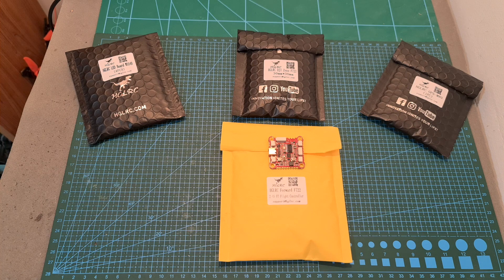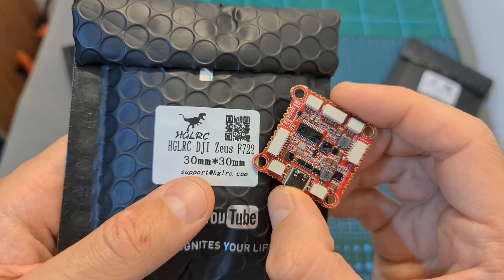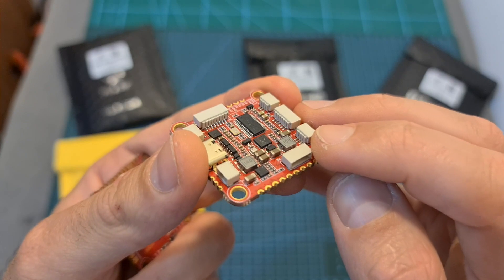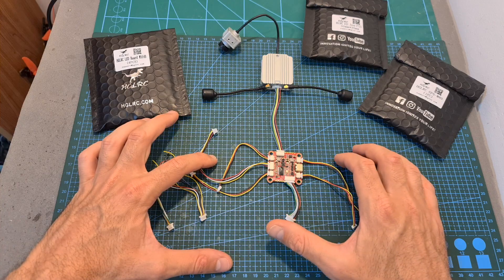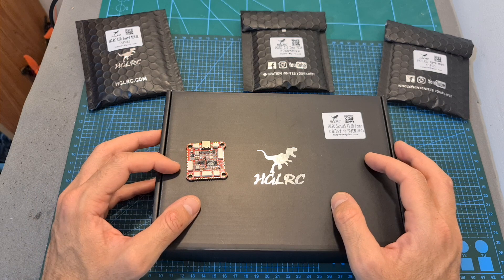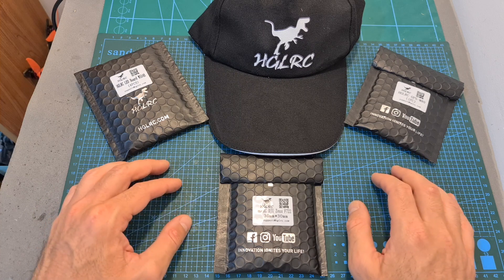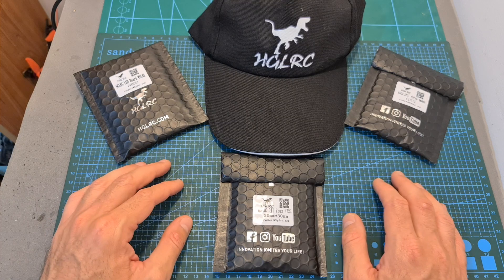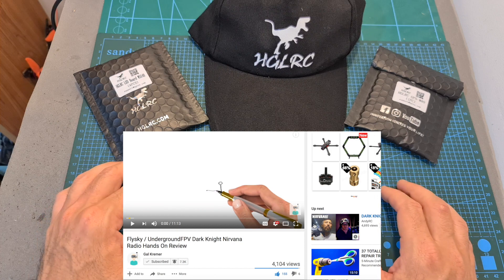Giveaway Alert - HGLRC DJI Zeus F722 FC & More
╠╗║╚╝║║╠╗║╚╣║║║║║═╣ I Really Appreciate Your Support!

Description:

HGLRC Zeus F722 2-6S F722 Flight Controller

Usage:for 100mm-450mm Frame Kit
FC Firmware:BF HGLRCF722(HGLR)
Installing Hole:30.5X30.5mm.M3

Item Name:Zeus F722 Flight Controller
Built-in LED controller
MPU:MPU6000
UARTS:5
CPU:STM32F722 RET6
Input Voltage:3-6S Lipo
BEC Output:9V2A
                   5V/3A
LED Control:BF/Button
BlackBox:16M
Barometer:BMP280(I2C)
Size:37.3x37.3mm
Installing Hole:30.5X30.5mm.m3
Weight:8.1g

Product Features:
1.Integrated LED controller allows quick programming of LEDs with the push of a  button.
2.Integrated barometer and 16M black box.
3.Maximum BEC 9V/2A and BEC 5V/3A output
4.Easy direct soldering for XM+,NANO receiver and TBS NANO VTX
Quickly connect DJI and LED and GPS via socket

Package Included:
1x Zeus F722 Flight Control
4x M3 Shock absorption（red）
1x SH1.0 8PIN Cable 60mm
1x M81 GPS dedicated cable 140mm
1x M80 GPS dedicated cable 140mm
1x DJI AIR UNIT PORT CABLE 90mm